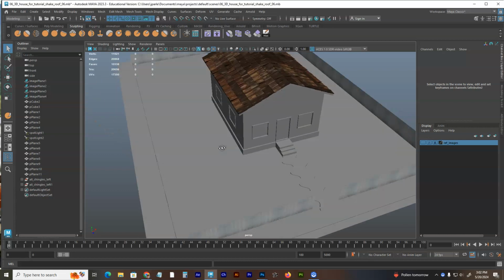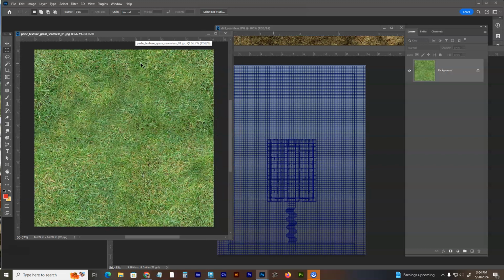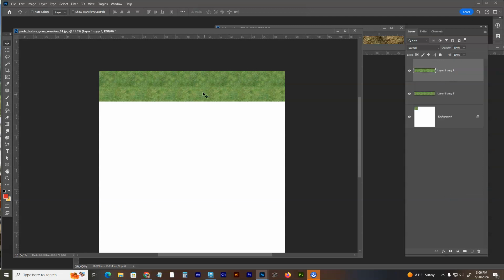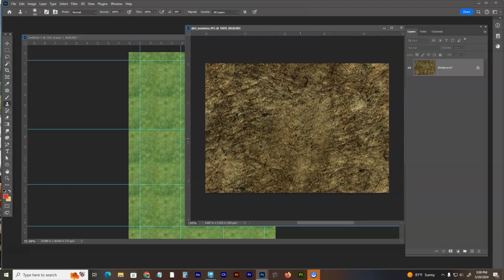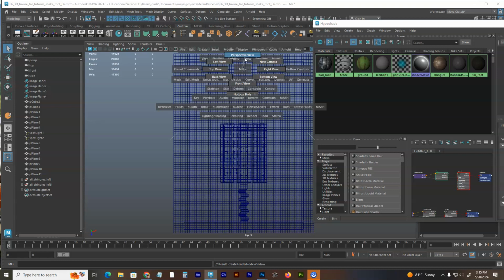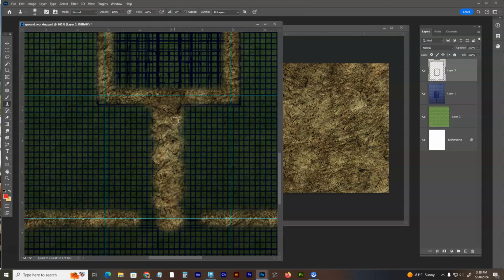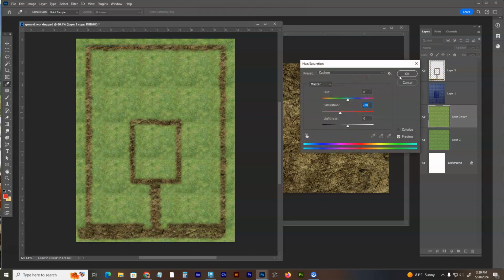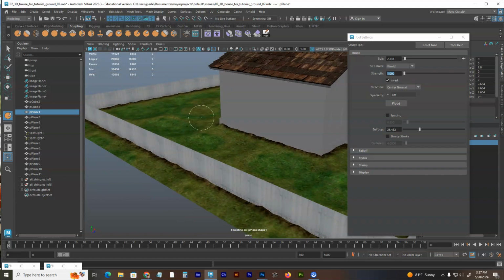07 Ground Texture